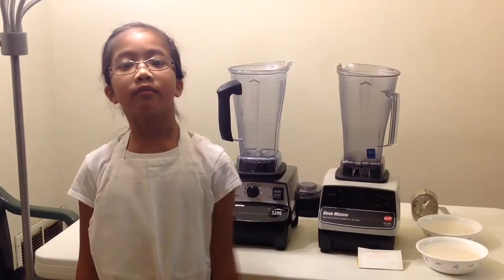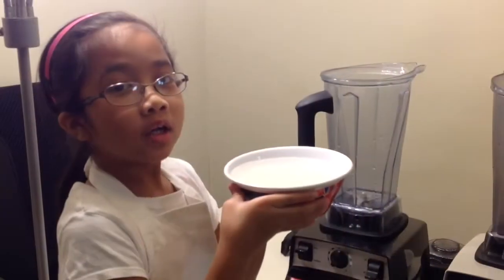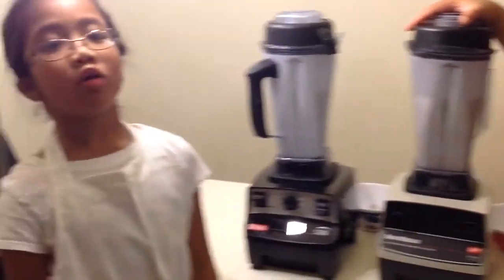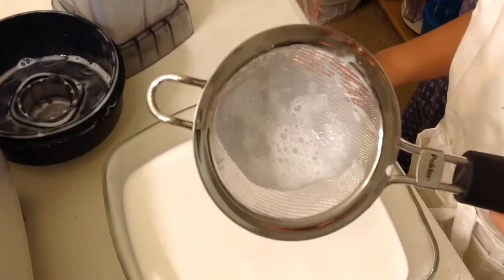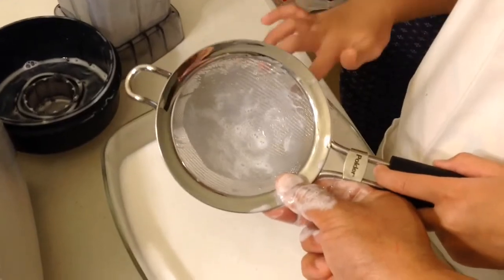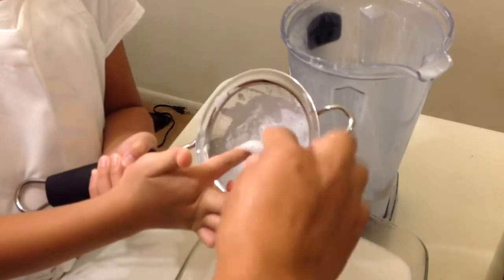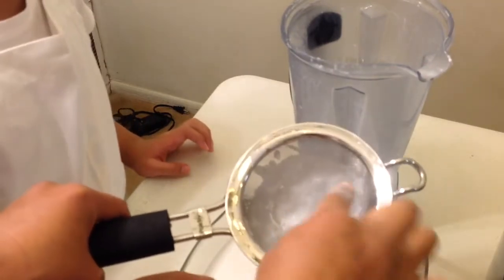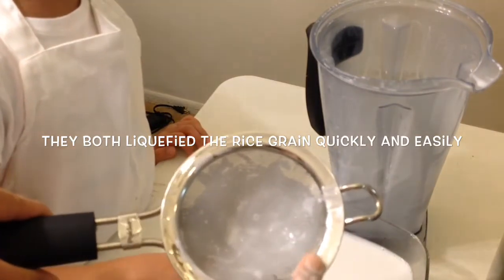Vitamix 5200 VS Vitamix Drink Machine VM0100 (rice grain blending)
We're blending rice soak in water for 24 using our vitamix blender 5200 vs drink machine model 0100, the 5200 is newer vitamix model while the drink machine VM0100 is way older.